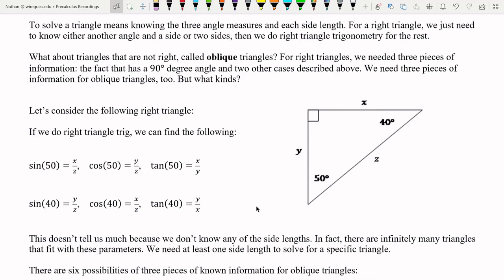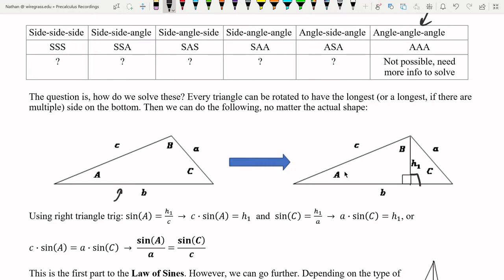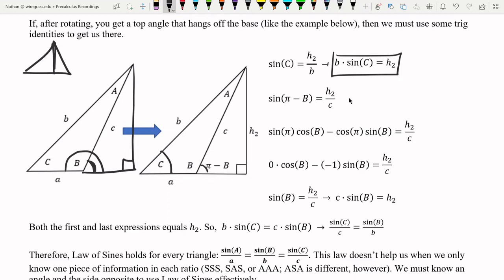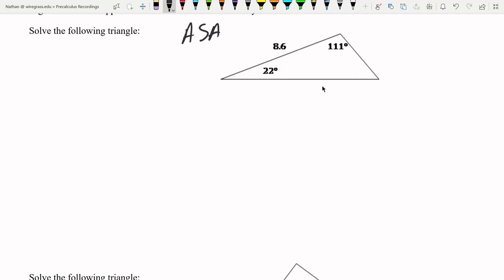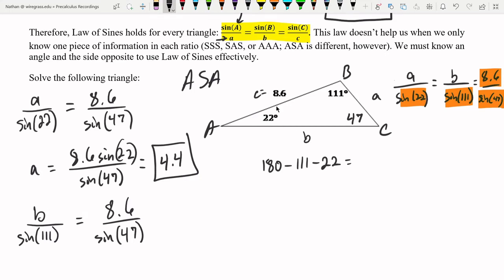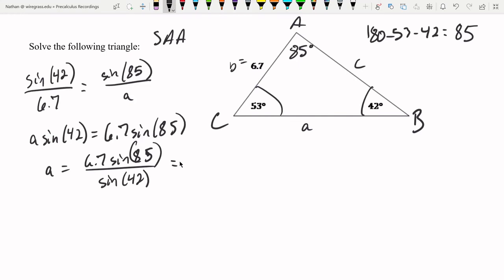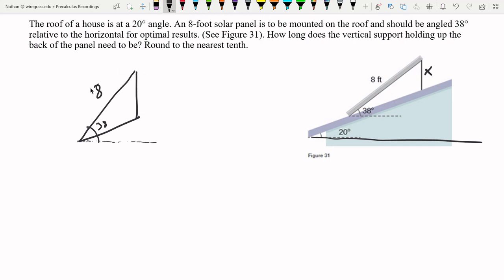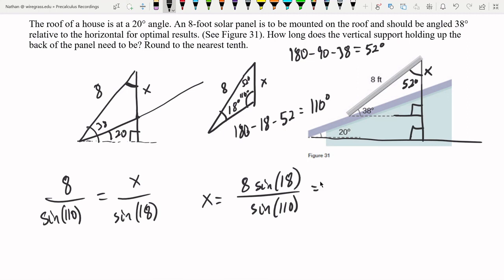Laws of Sines and Cosines Part 1